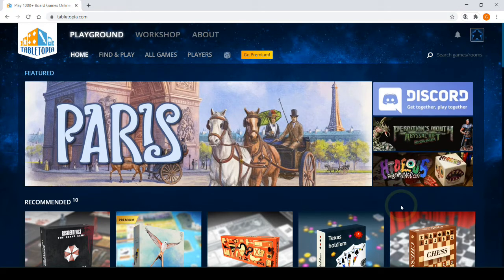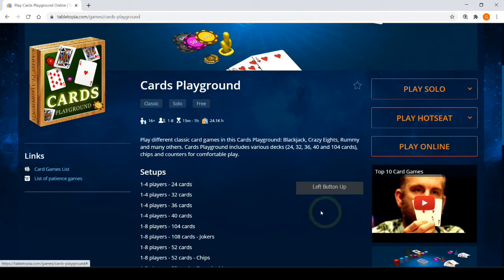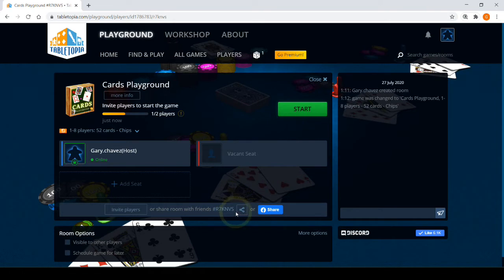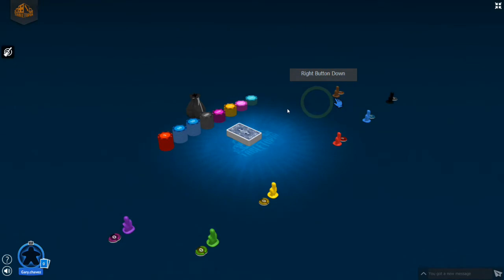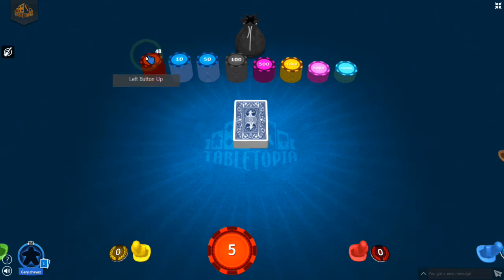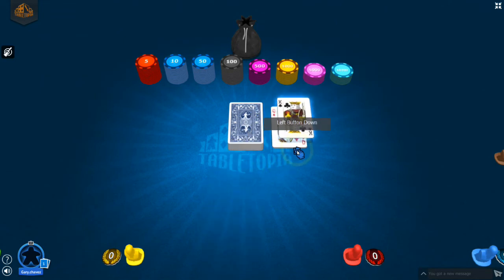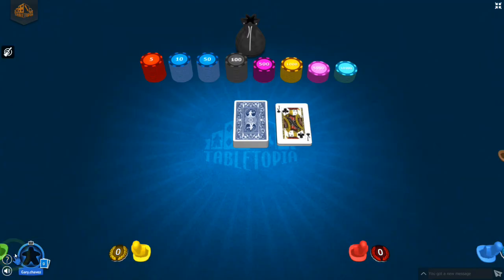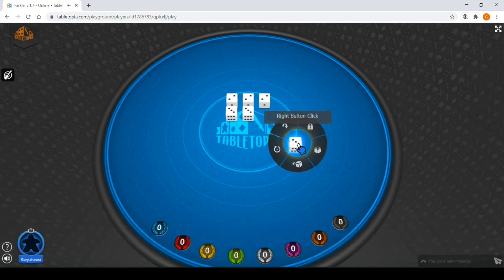Learn How to Use Tabletopia - A Tutorial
Gary Chavez teaches the basics of Tabletopia step by step. You can open up Tabletopia in your browser login, and follow along at your own pace.